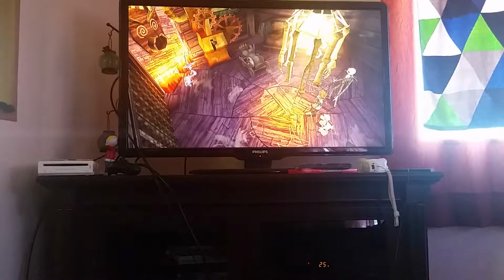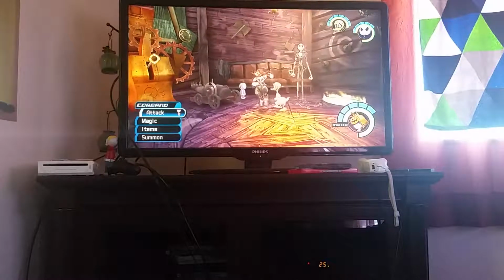Kingdom Hearts Collections Episode 31: Halloweentown 4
A longer video is longer because I explore Oogie's Manor. Enjoy!